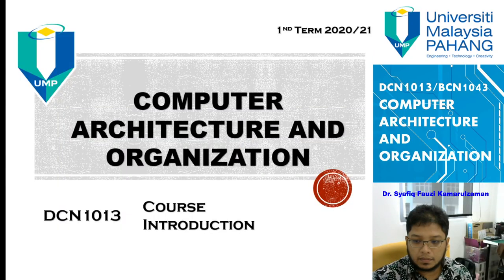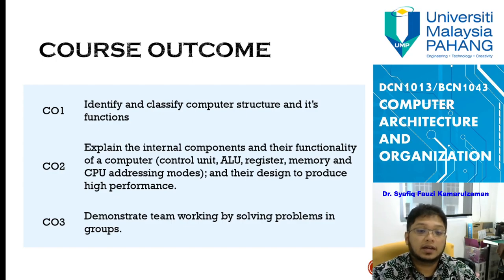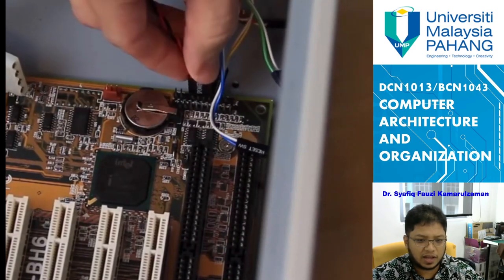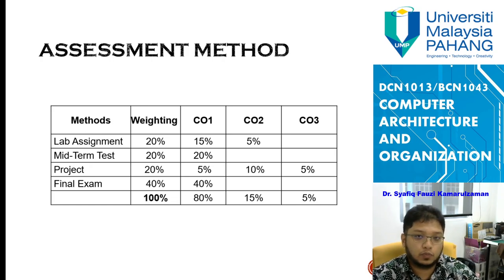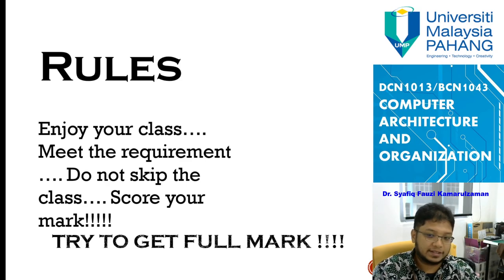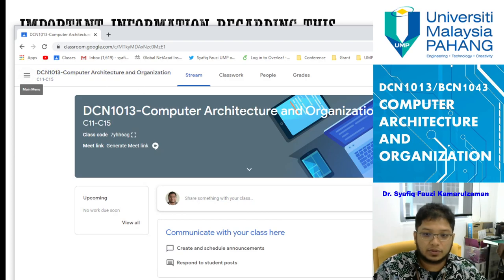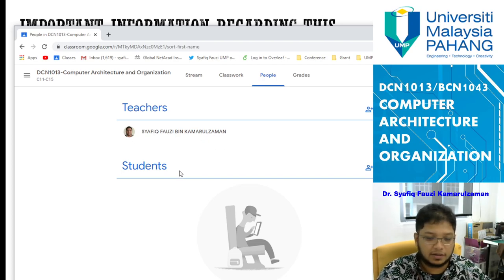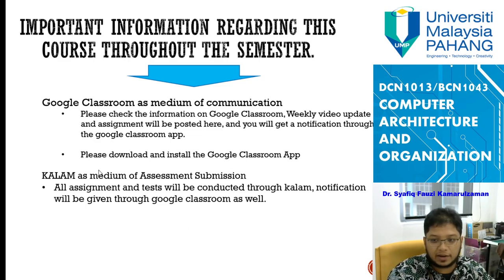DCN1013/BCN1043-Chap.0 Computer Architecture & Organization- Class Introduction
This video is a lecture for Chapter 0: Class Introduction for DCN1013/BCN1043 Computer Architecture and Organization. You can gain access to more information in our google classroom account.